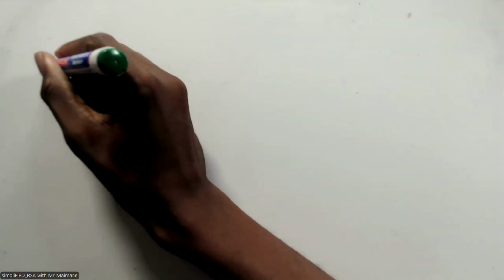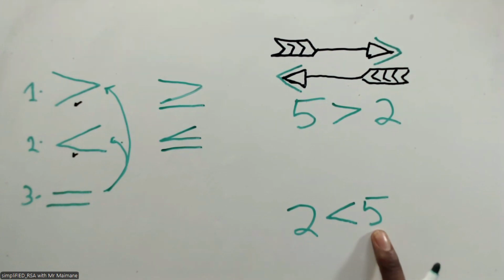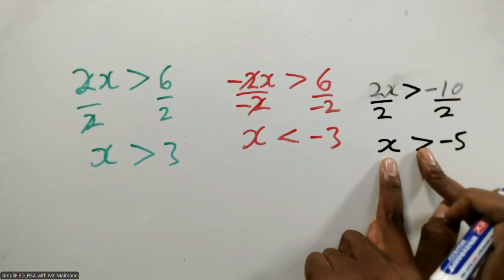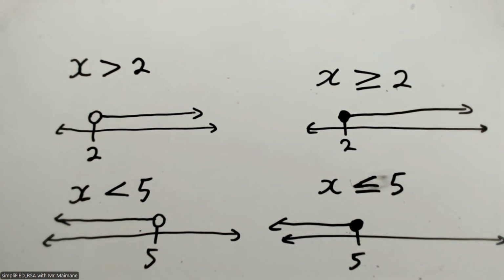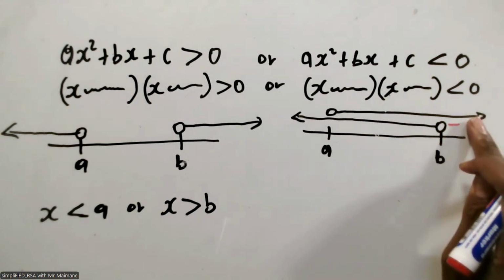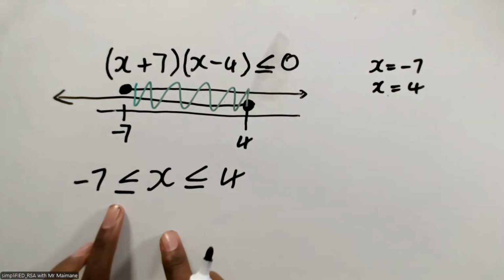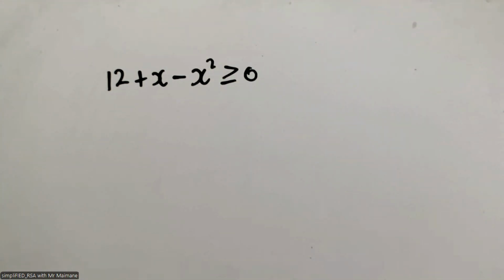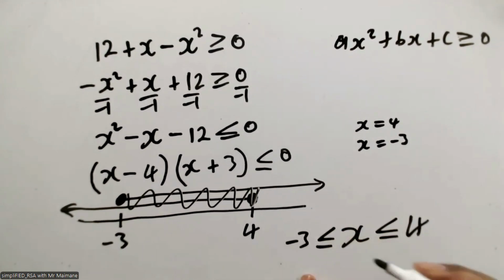How to Solve Quadratic Inequalities Step by Step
Struggling with quadratic inequalities? In this video, I'll walk you through the step-by-step process of solving them using different methods like factoring, the quadratic formula, and completing the square. We'll also cover how to test intervals, graph solutions on a number line, and express answers in interval notation.

You'll learn:
✅ How to set up and solve quadratic inequalities
✅ Key techniques like factoring, completing the square, and the quadratic formula
✅ How to test intervals and determine solution sets
✅ How to graph solutions on a number line and write them in interval notation

Whether you're preparing for a test or just need a refresher, this video will help you master quadratic inequalities with ease. 🔔📚✨